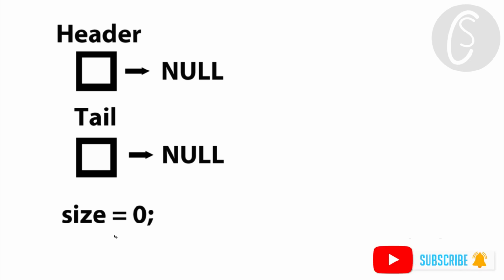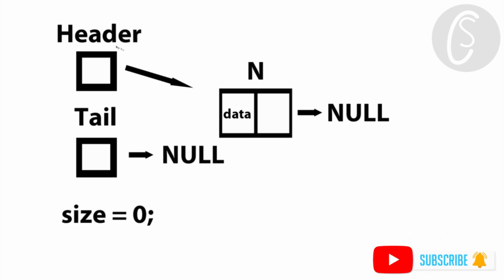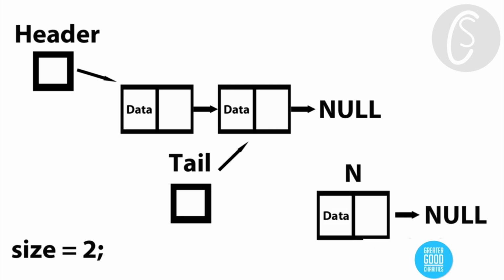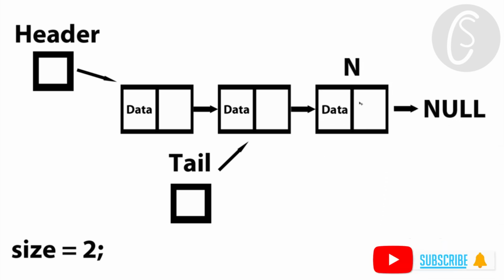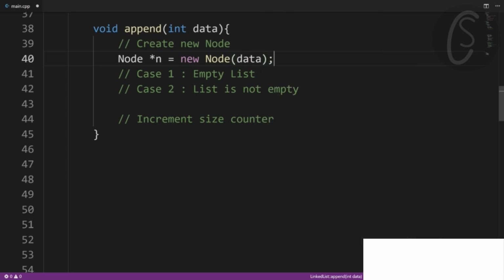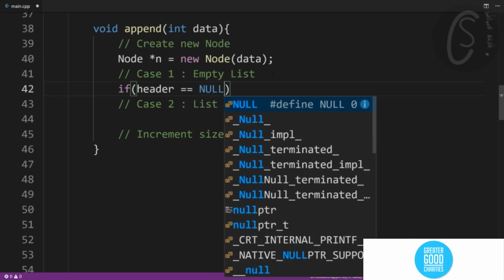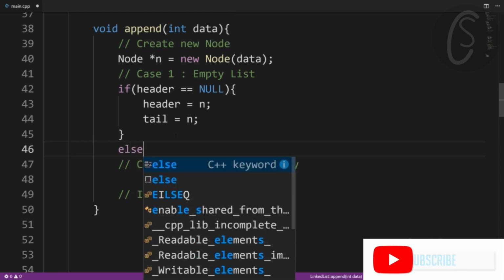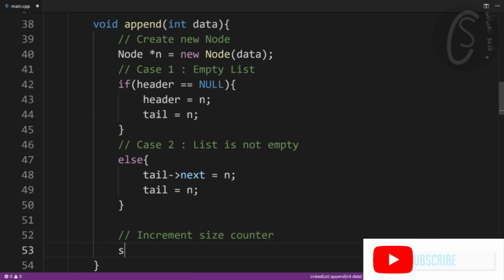Appending To A Linked List | Singly Linked List | Data Structures in C++